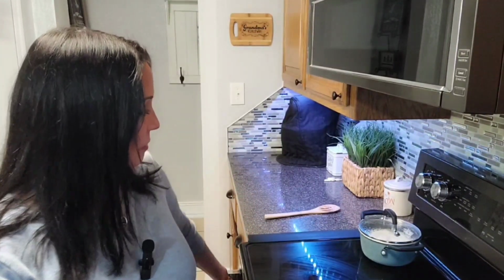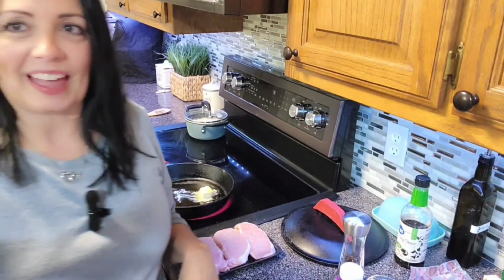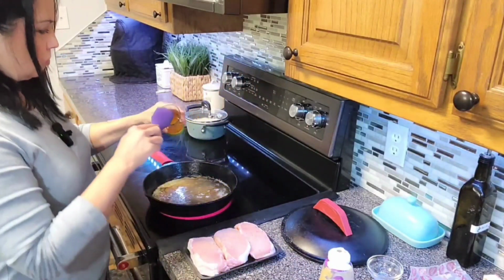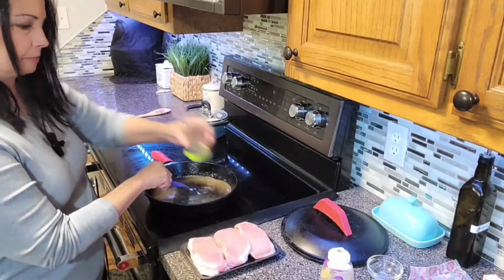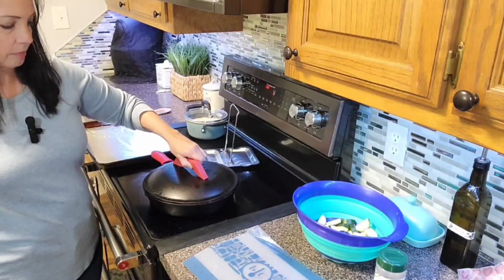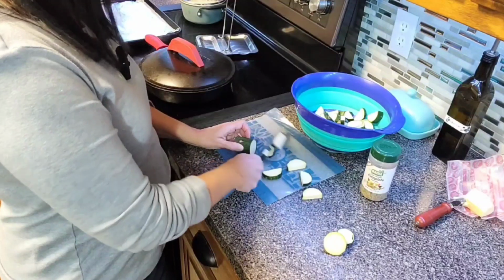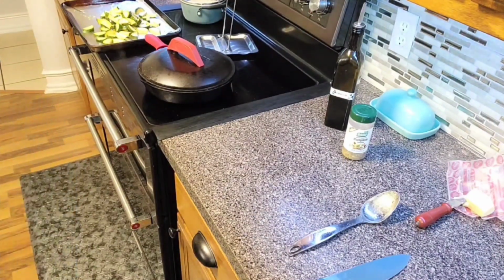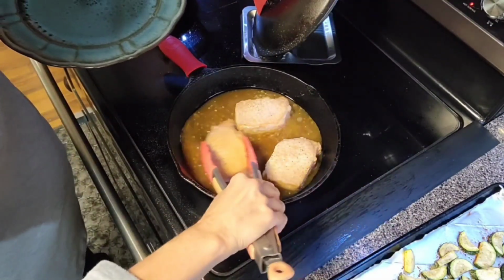Honey Garlic Pork Chops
Honey Garlic Pork Chops... it's what's for dinner! Yummm! We like to have this one with white rice and a green veggie. Tonight was zucchini. Y'all go make you some!